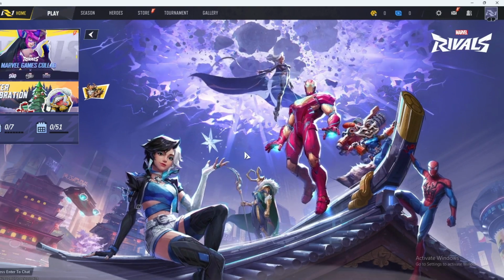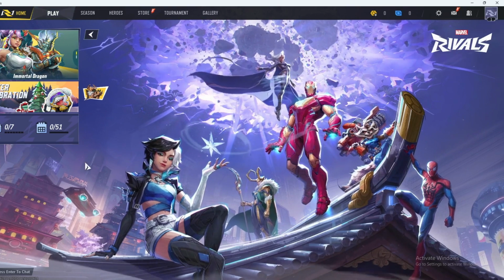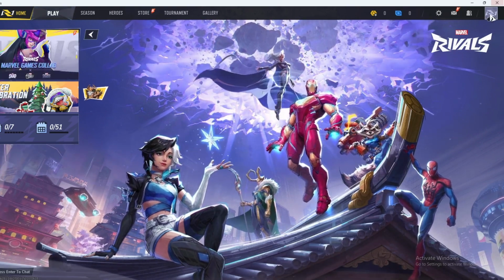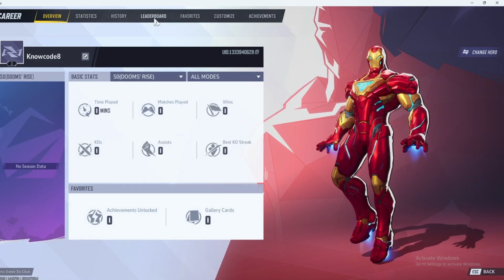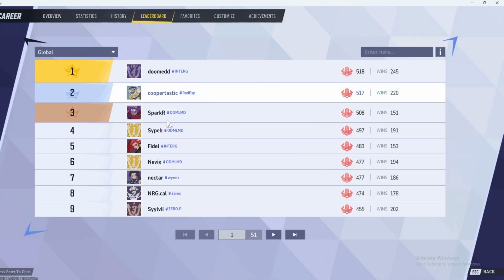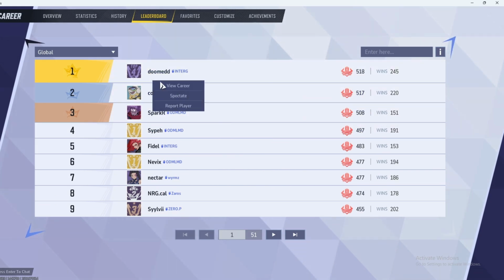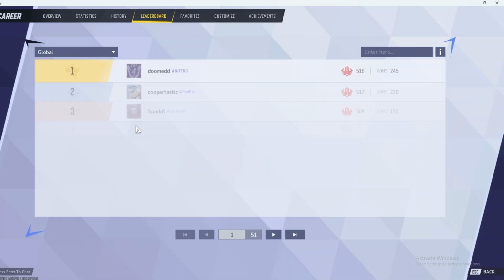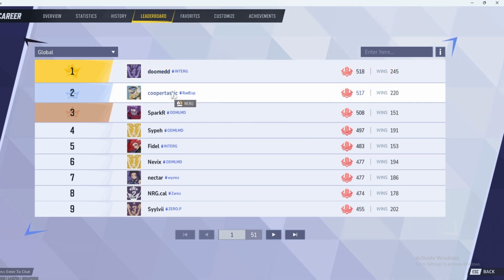Marvel Rivals: How to Spectate Online Matches & Watch Top Pro Players in Action!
Learn how to spectate online matches in Marvel Rivals and watch the best pro players in action.

This step-by-step guide will show you how to access spectator mode, follow top matches, and gain insights to improve your gameplay.

Whether you're here to enjoy intense battles or study strategies, this video covers everything you need to know about Marvel Rivals' spectator mode